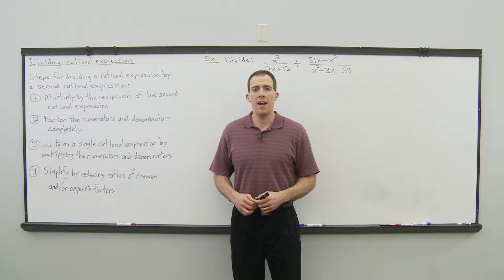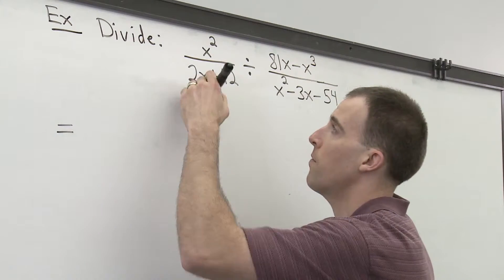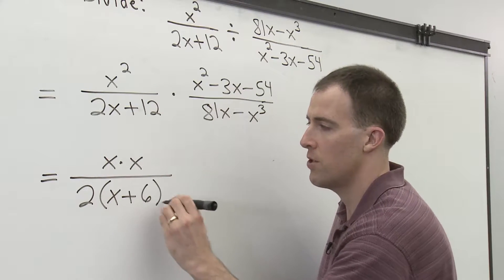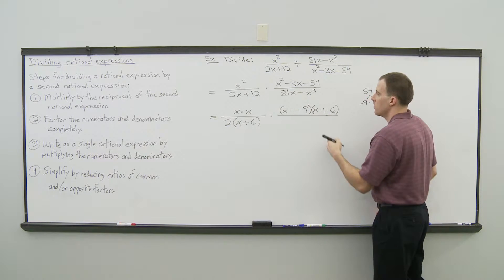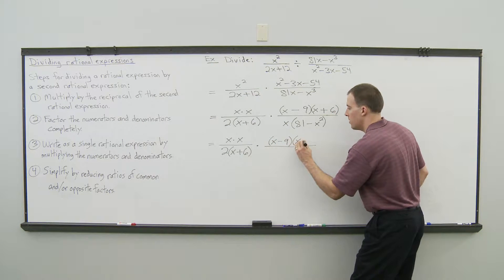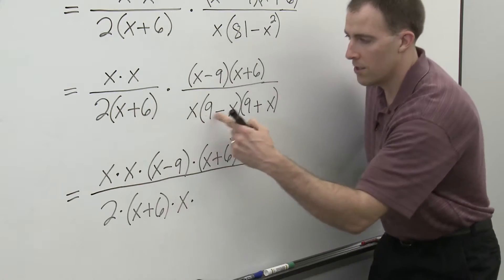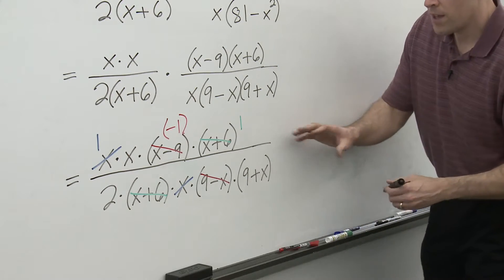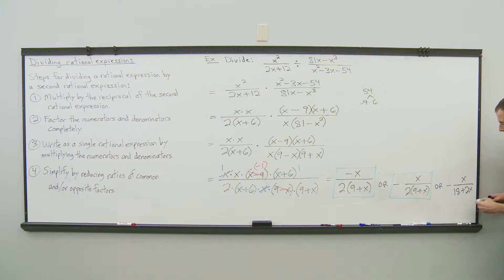Dividing Rational Expressions